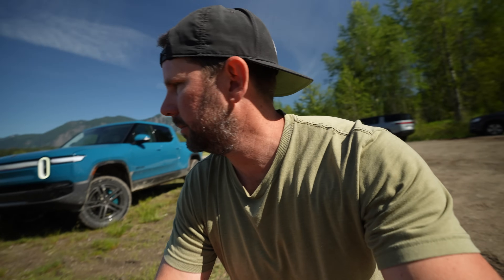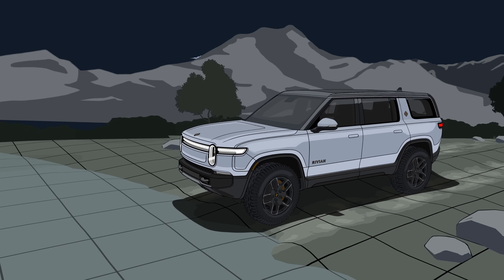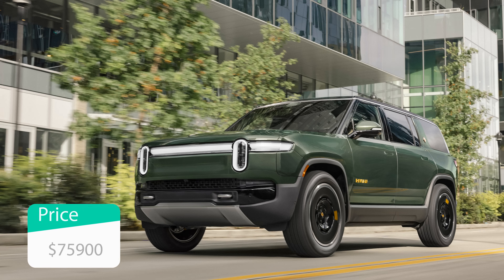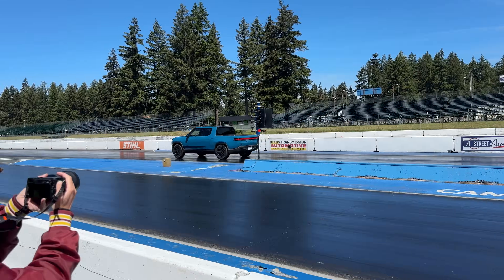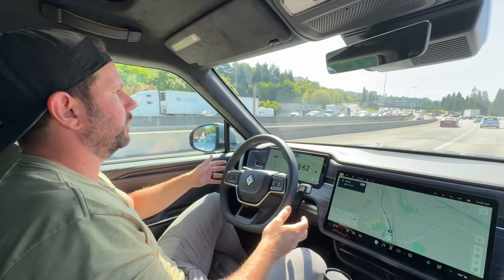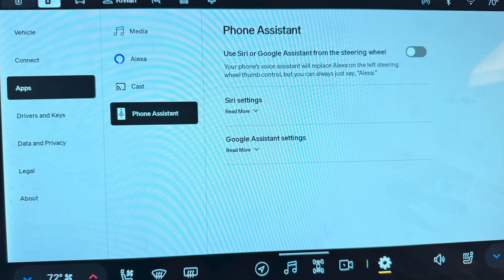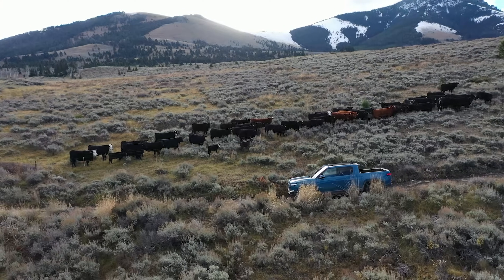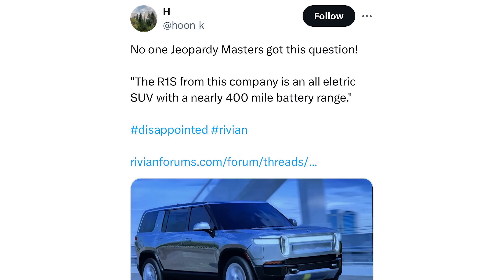Rivian Goes Plaid!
// Video Summary
Rivian's new R1 generation models promise enhanced features, better range, lower prices, and improved performance compared to their predecessors, setting new standards in the electric vehicle (EV) industry.

The second-generation R1T and R1S come with a host of improvements that make them more attractive to potential buyers. These enhancements include significant upgrades in battery technology, driving performance, and autonomous capabilities. Rivian's commitment to innovation and sustainability is evident in every aspect of these new models, making them a compelling choice for those looking to switch to electric vehicles.

One of the most notable upgrades in Rivian's second-generation R1 vehicles is the introduction of new battery pack options. These advancements aim to address one of the most critical factors for EV buyers: range.

The new R1T and R1S models offer impressive range capabilities, with the R1T boasting up to 420 miles on a single charge and the R1S providing up to 410 miles. This significant increase in range ensures that drivers can travel longer distances without the constant need for recharging, making these vehicles suitable for both everyday commutes and long road trips.
Introduction of Lithium Iron Phosphate (LFP) Batteries

Rivian is also introducing Lithium Iron Phosphate (LFP) batteries in their lineup. These batteries are known for their longevity and cost efficiency. While they offer a slightly lower range of 270 miles, LFP batteries are more durable and have a longer lifespan, providing an excellent option for drivers who prioritize long-term reliability and lower maintenance costs.

Driving performance is another area where Rivian's second-generation R1 vehicles excel. The company has redesigned the suspension systems to offer enhanced comfort and off-road capability, ensuring a smooth ride regardless of the terrain.
Advanced Thermal Management System

Rivian has also introduced an advanced thermal management system that uses a heat pump to maintain optimal temperatures for the battery and drive train components. This system not only improves the efficiency and longevity of the vehicle but also enhances overall performance, particularly in extreme weather conditions.

For those who crave speed, Rivian's second-generation R1T is now the world's quickest truck, capable of accelerating from 0 to 60 mph in just 2.5 seconds and completing a quarter-mile in 10.5 seconds. This level of performance is unprecedented in the truck segment and highlights Rivian's engineering prowess.

Rivian is at the forefront of autonomous driving technology, and the second-generation R1 vehicles come equipped with the updated Driver+ system, which offers a range of advanced features designed to enhance safety and convenience.
Enhanced Autonomous Driving Capabilities

The improved Driver+ system includes enhanced lane-keeping assistance, adaptive cruise control, and automated lane changes.

Rivian's second-generation R1 vehicles also feature redesigned interiors that emphasize comfort, luxury, and cutting-edge technology.

In line with modern consumer demands, Rivian has added new entertainment options, including the ability to "cast" content and a built-in YouTube app. These features ensure that passengers can stay entertained and connected, even on the go. There are also hints of a possible app store in the future, which would further expand the vehicle's capabilities and customization options.

One of the most exciting aspects of Rivian's second-generation R1 vehicles is the more accessible pricing. Despite the numerous upgrades and enhancements, Rivian has managed to lower the entry-level prices, making these vehicles more attainable for a broader audience.

The R1S now starts at $75,900, while the R1T starts at $69,900. This competitive pricing, combined with the vehicles' impressive features and performance, positions Rivian as a strong contender in the EV market.